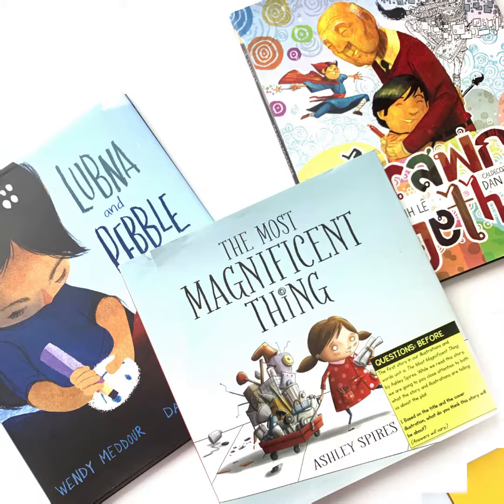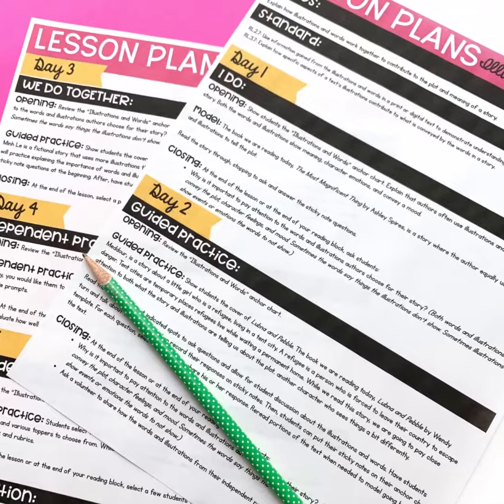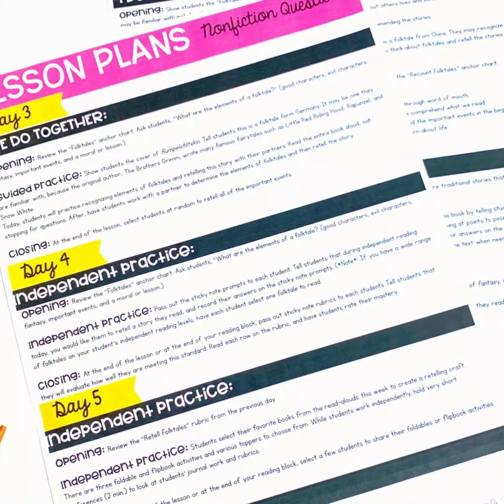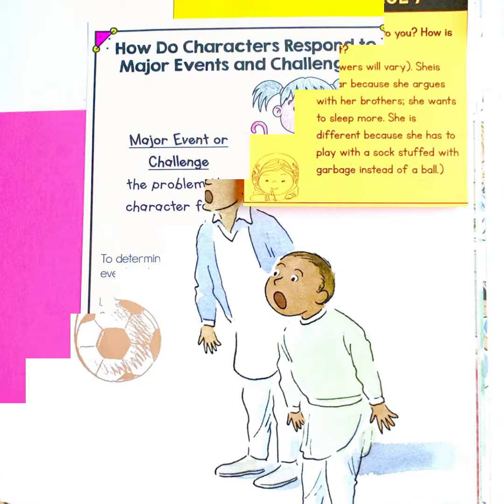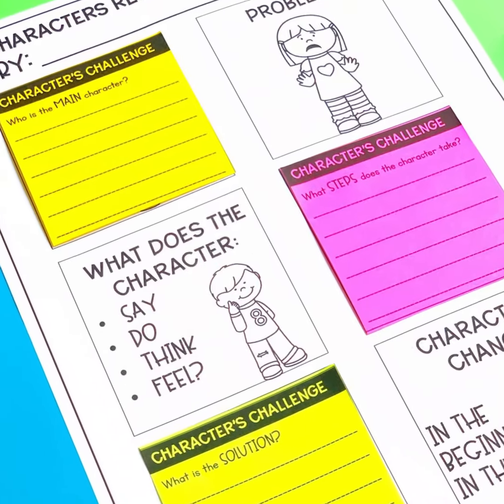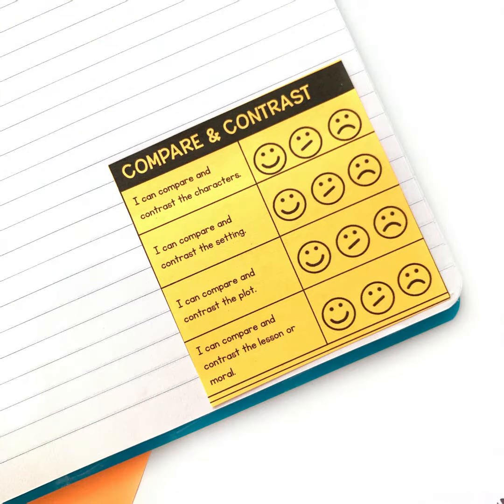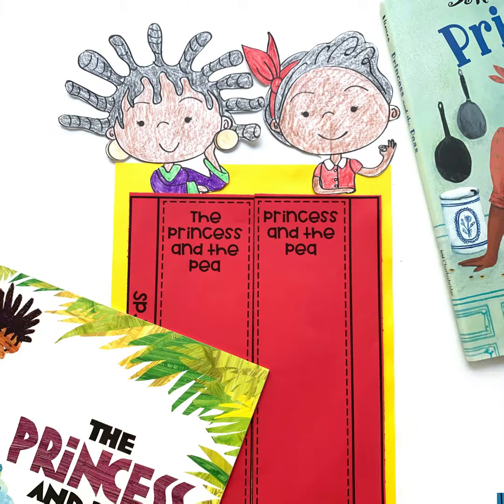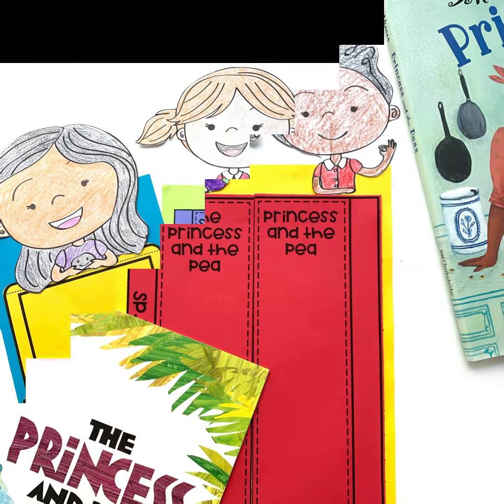How to Use Mentor Text to Teach Reading Comprehension Standards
⭐️Teaching standards-based skills doesn't have to be boring! Use popular and diverse mentor text picture books with my Mentor Standards. Aligned to Common Core and other state standards, 2nd and 3rd grade students learn to apply critical thinking skills to their independent reading. Check it out

⭐️Provides eight weeks of comprehensive lessons at your fingertips. Includes lesson plans, sticky note teacher and student questions, anchor charts, student journal pages, rubrics, activities, and more.

⭐️If you do not use Common Core, this resource is still perfect for teaching, developing, or reinforcing ask & answer skills. Aligns with many state specific standards, including TEKS and VA SOL.